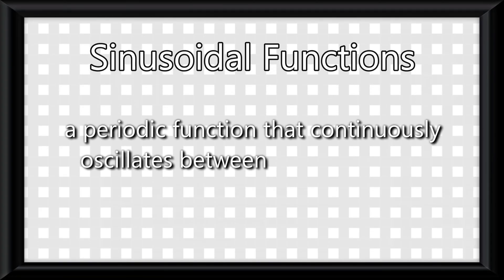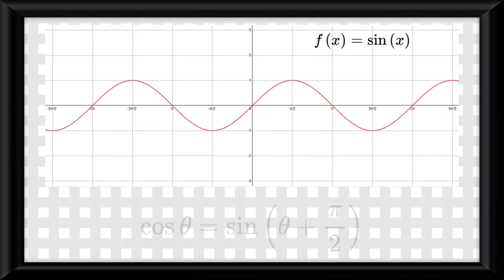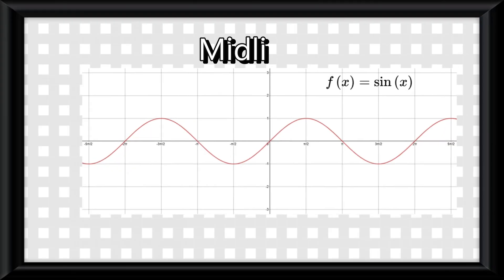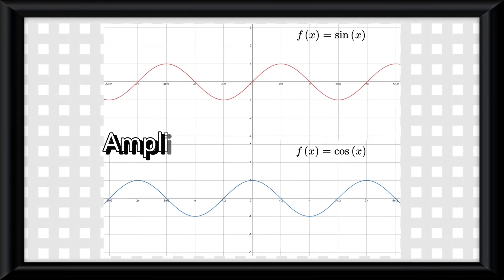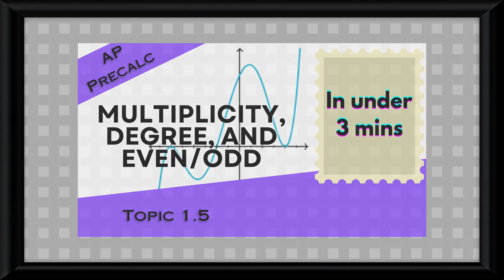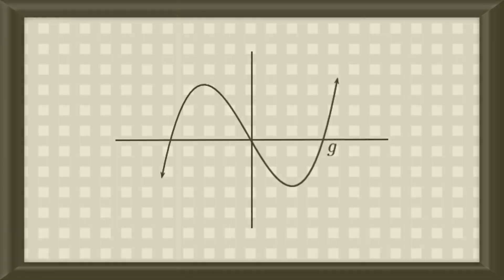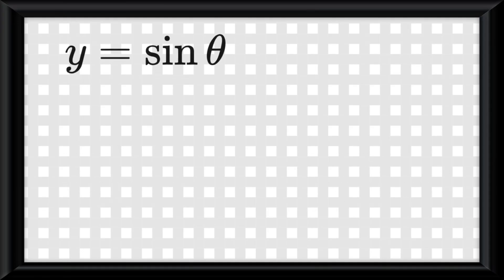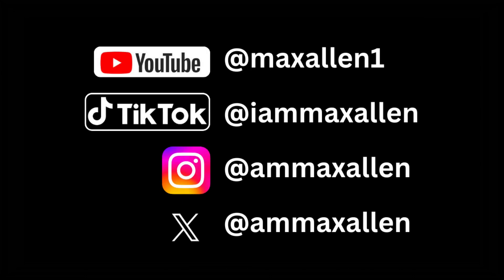Sinusoidal Functions in Under 3 mins (AP Precalculus Unit 3 Topic 3.5)